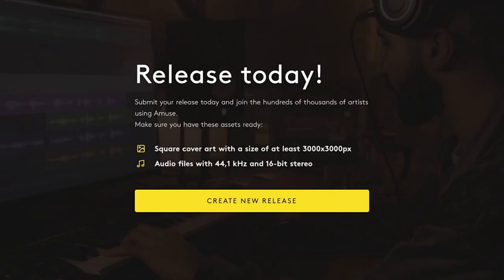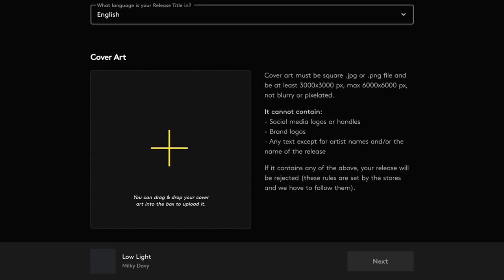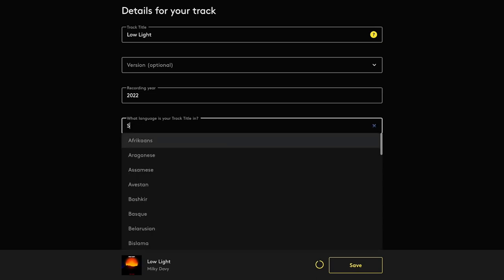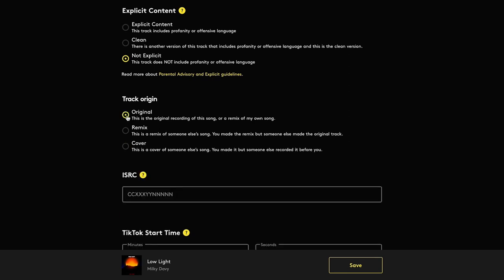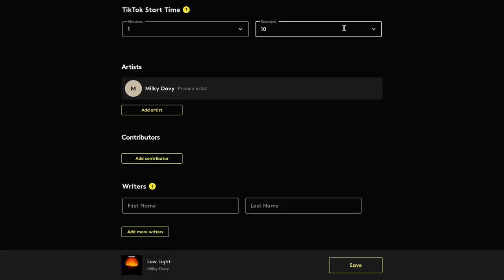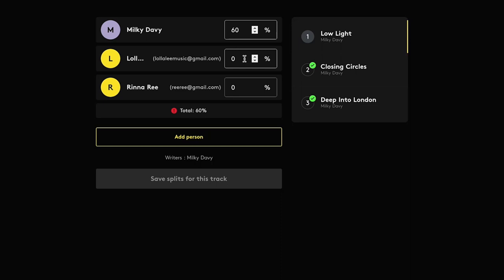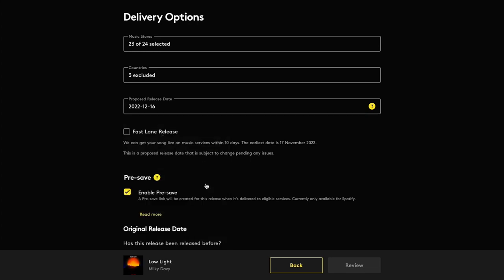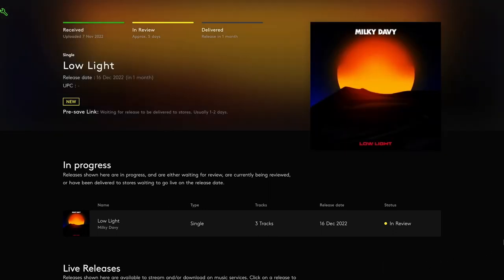How to Upload Your Music (Through Amuse)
​In this episode, we walk you through the full release process when uploading your music with Amuse.

In ‘FAQ: Support & Guides' we walk you through how to use our service and cover frequently asked topics.

Timestamps to guide you through this episode:
00:00 - Intro
00:22 - Filling in release details
01:43 - Uploading audio files
01:56 - Filling in track details
05:10 - Ordering tracklist
05:27 - Adding royalty splits
06:30 - Choosing delivery options & date
08:03 - Submitting your release for review
08:22 - Checking the status of the release